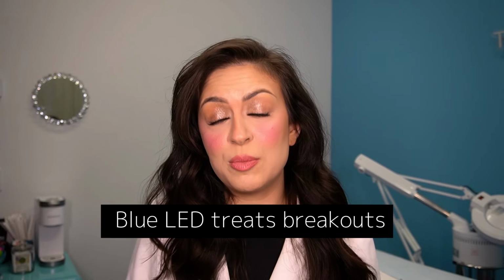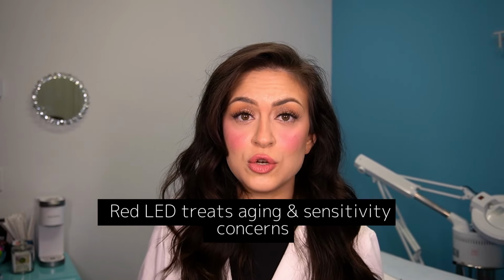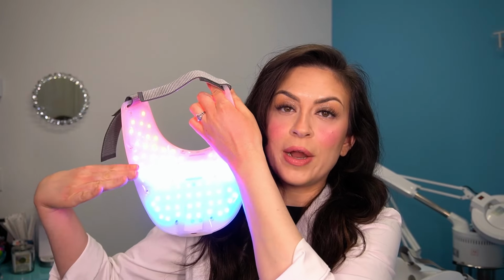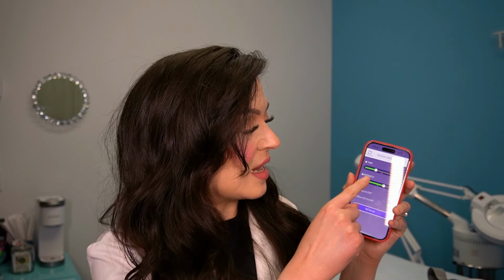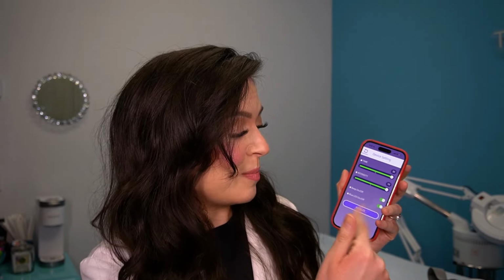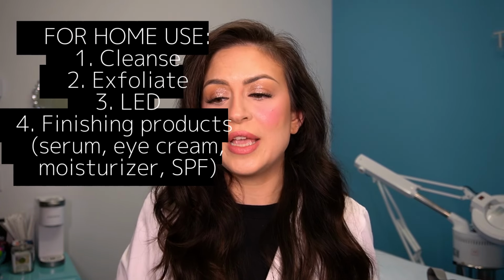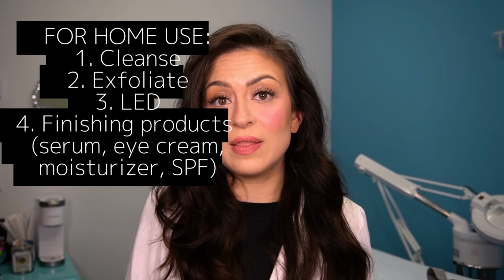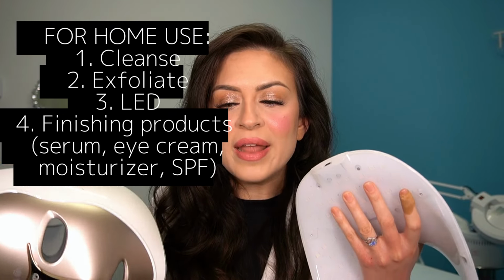ARTEMIS LED MASK & ALL ABOUT LED SKINCARE- treating acne & anti-aging for pros & at home!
Hi, I’m Sophie! I’m a professional makeup artist and licensed esthetician. I make videos about skin care and makeup through a professional lens.